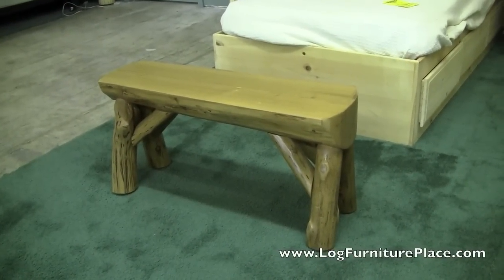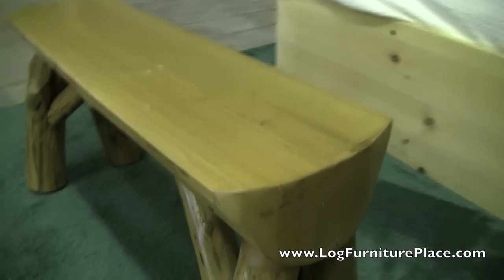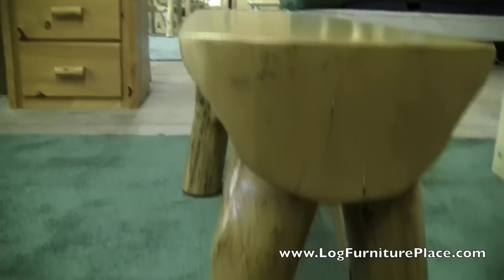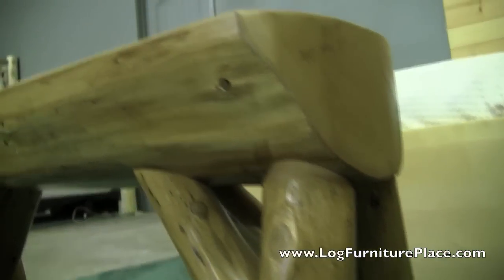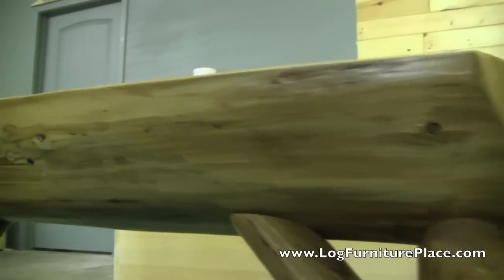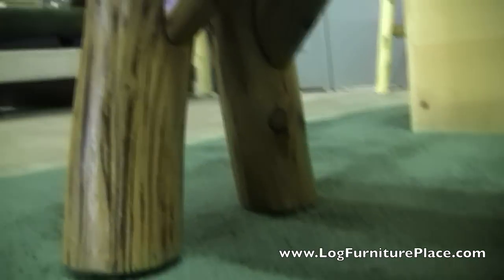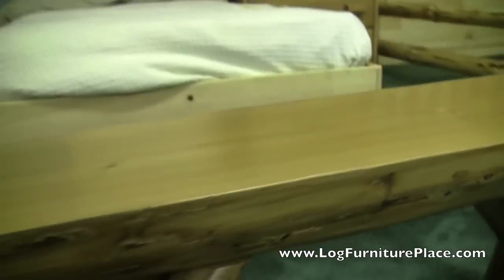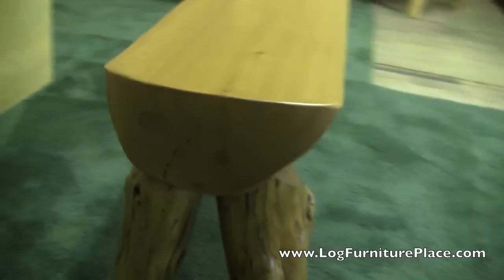Cottage Half Log Bench | Rustic Log Bench from Fireside Lodge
Jason with JHE's gives a closer look at a half log bench from Fireside Lodge. This rustic bench is made from half of an aged northern white cedar log that has been hand peeled. Rustic logs form legs and supports for the half log bench as well adding to it's unique look. The half log bench is available in multiple sizes and is very versatile. Use it as a log dining bench, a log entry way bench, a log foot bench at the end of your log bed, etc. Order the log furniture you have been looking for from our large online log furniture store found